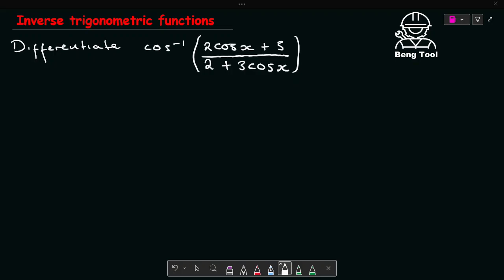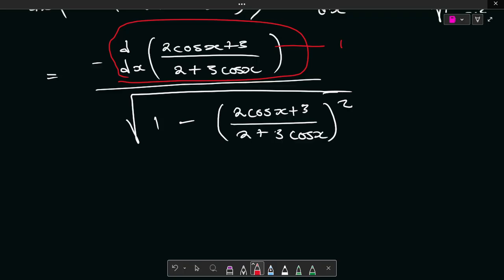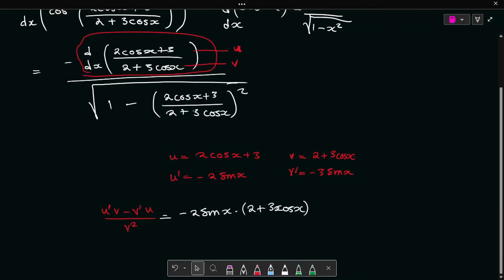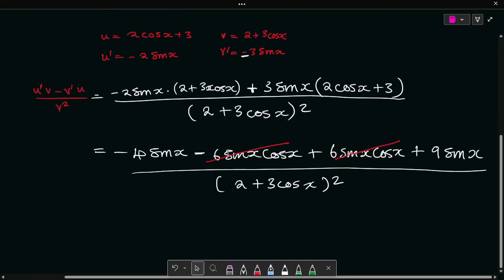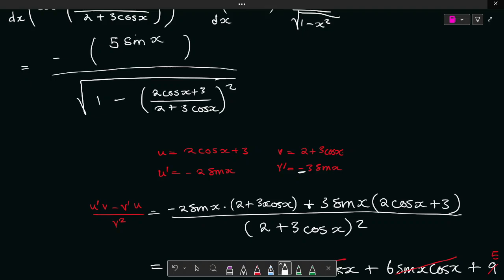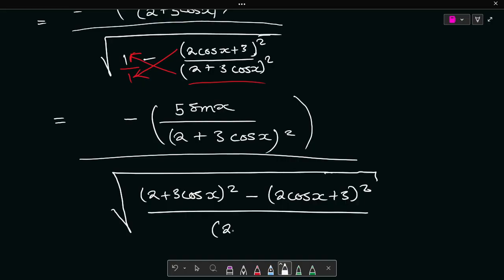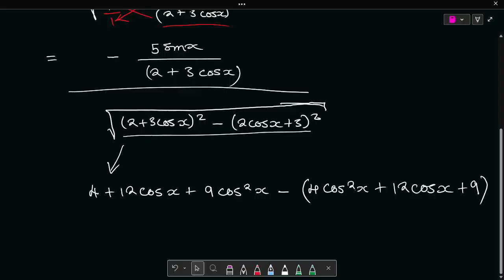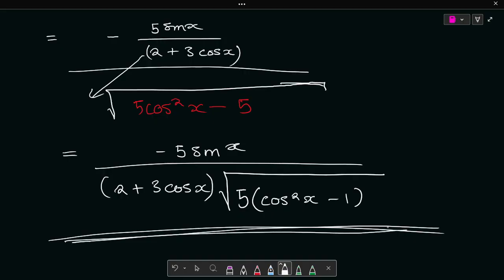IT QUESTION 7